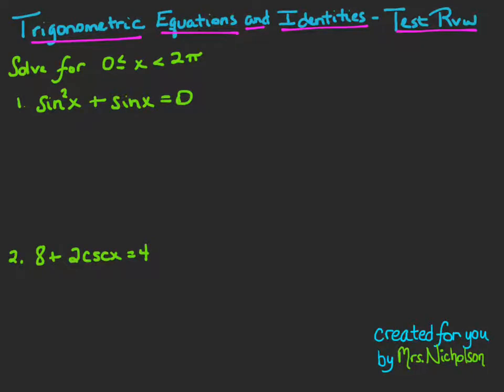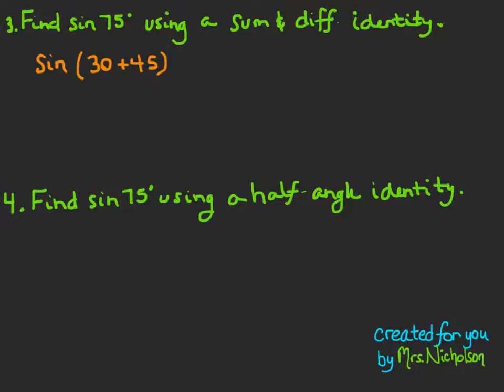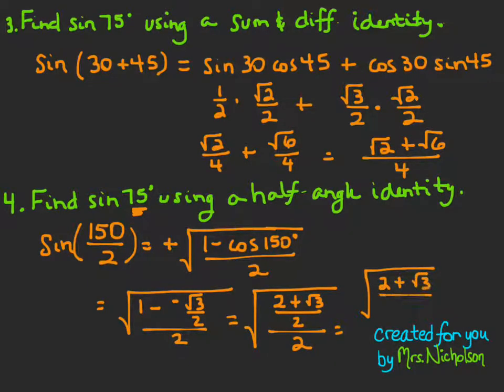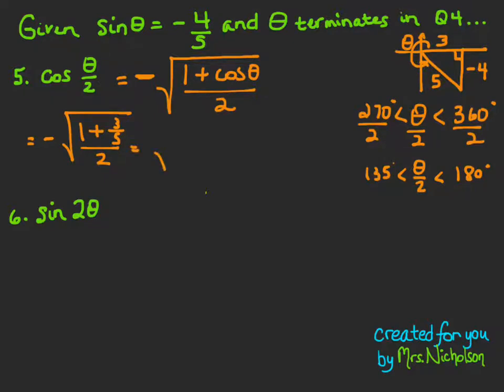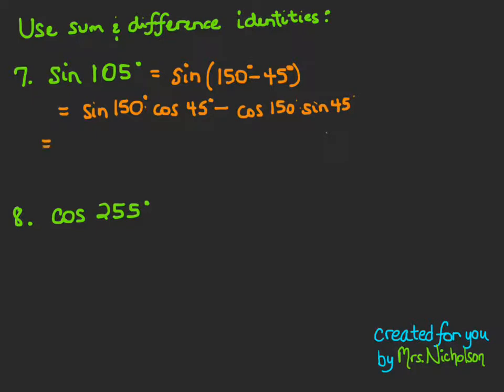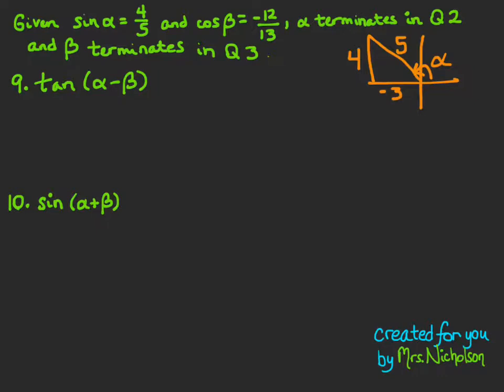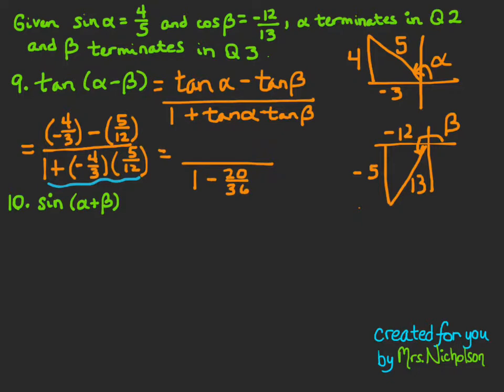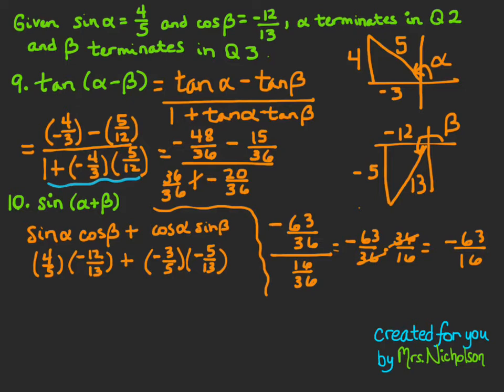Test Rvw Trig Equations & Identities #1-10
This video was created for students in Mrs. Nicholson's Pre-Calculus class at North Side High School.  The video covers the test review for the unit on analytic trigonometry - trigonometric equations and identities.